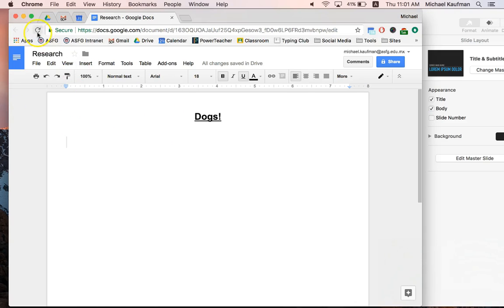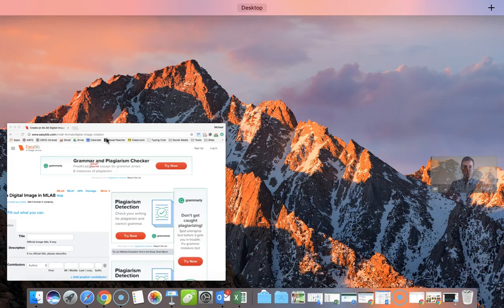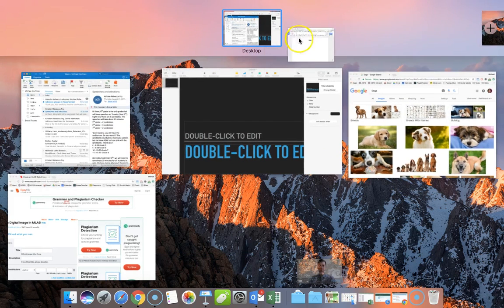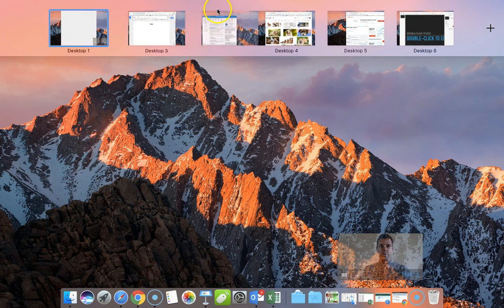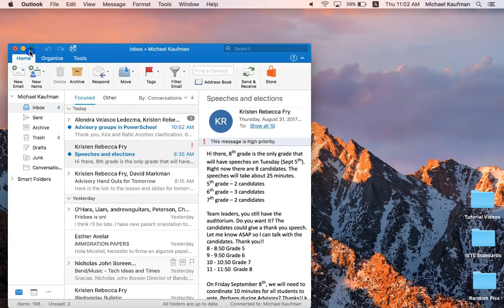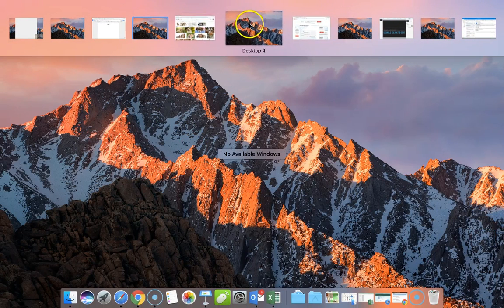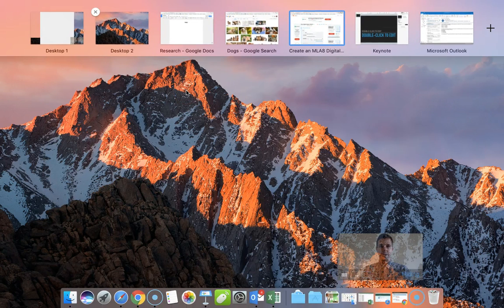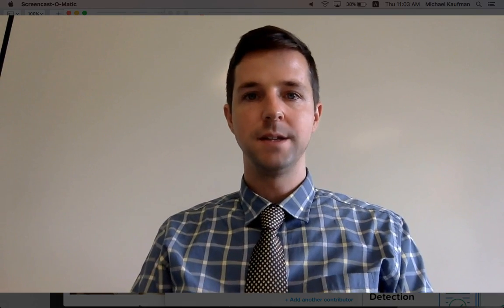Mission Control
This video will show you how Mission Control works on your MacBook and how to insert and remove desktop windows from Mission Control.